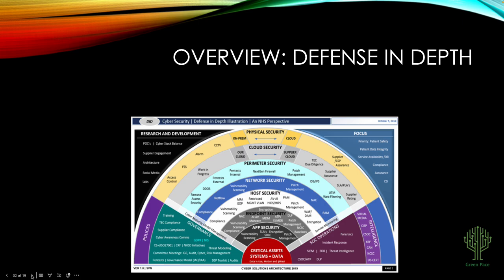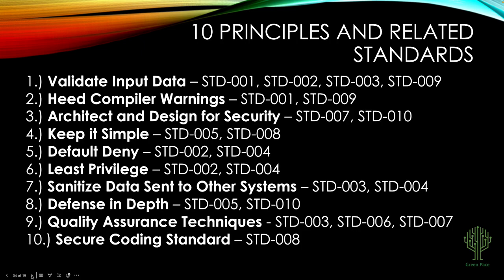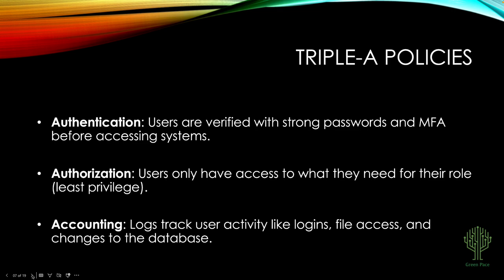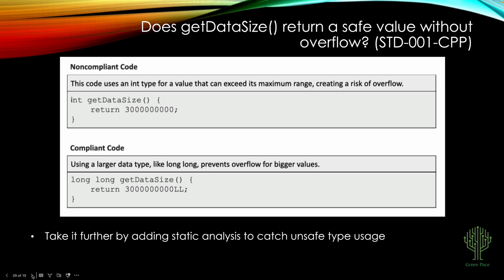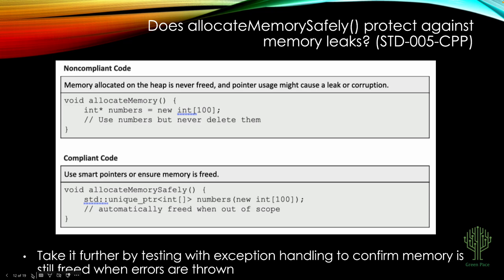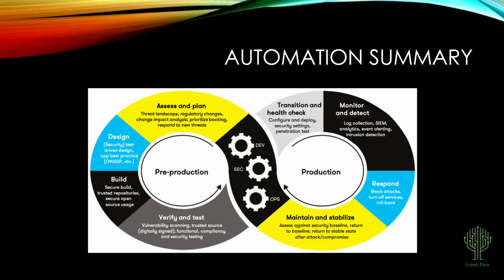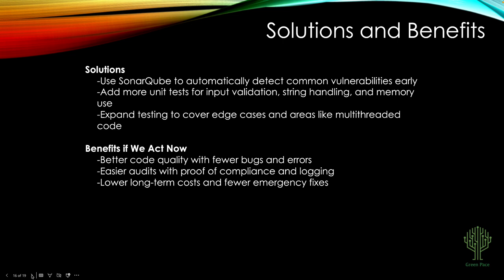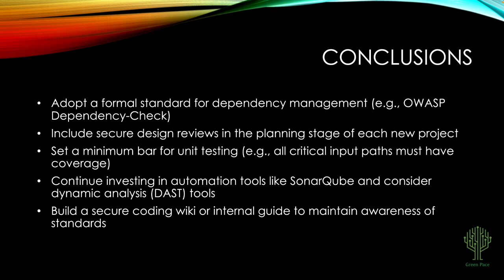Project Two: Security Policy Presentation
Peter Mccabe/Project Two: Security Policy Presentation